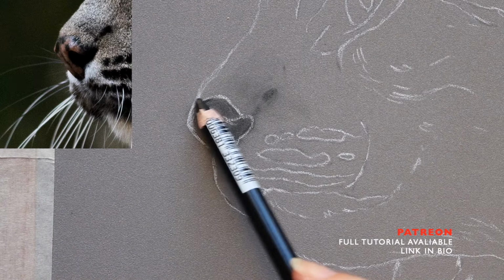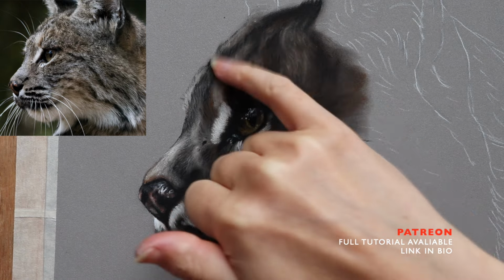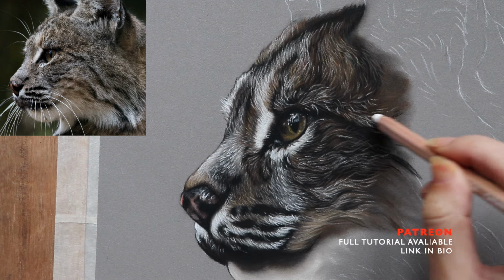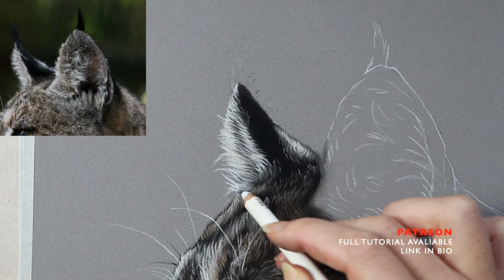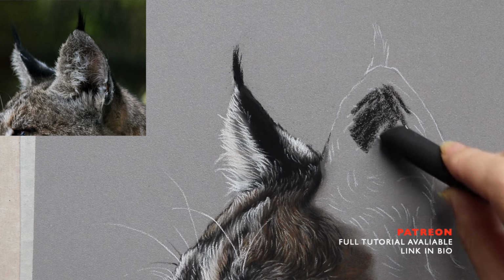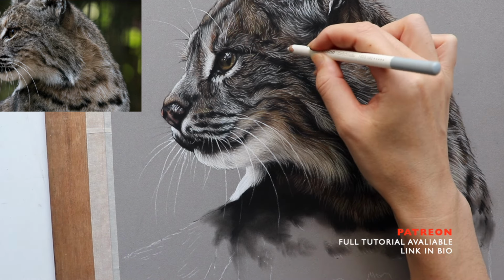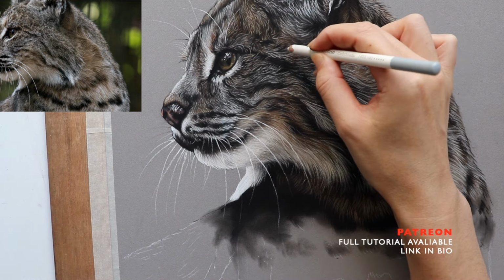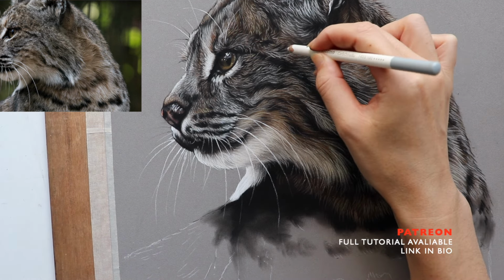Learn to draw a bobcat/lynx - tutorial preview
A small preview into my process for creating a bobcat/lynx with dense fur. This lesson is available in full over on Patreon - it not only covers the thick fur but also tackling multi tones in fur which isn't solid. This lesson is split into four parts - it's filmed in real time - 6 hours long and comes with an in-depth voiceover. Any questions about Patreon please ask below. Materials, outline and reference image all provided when you join. Emily